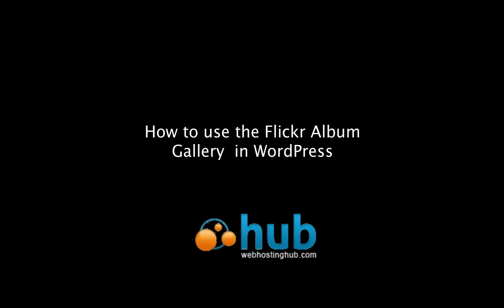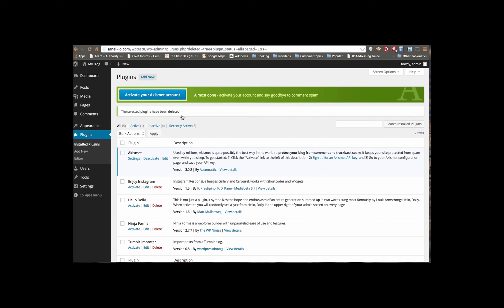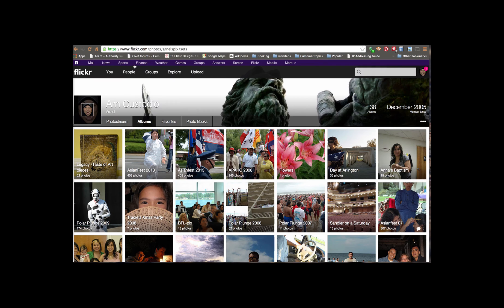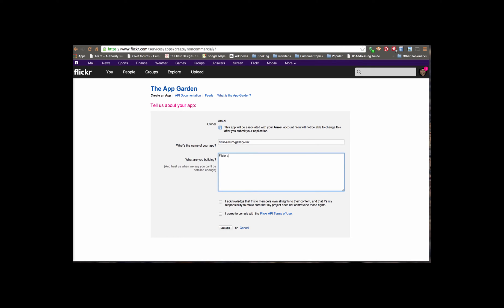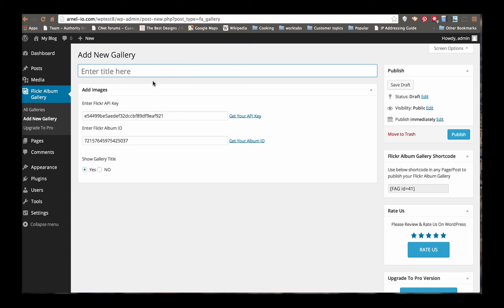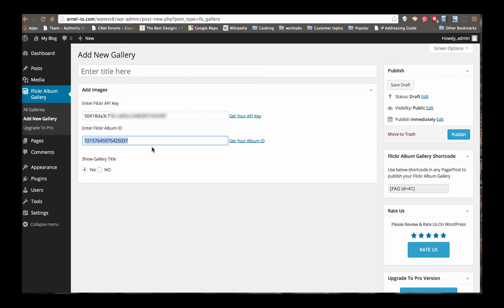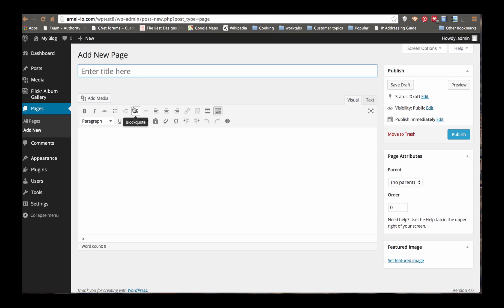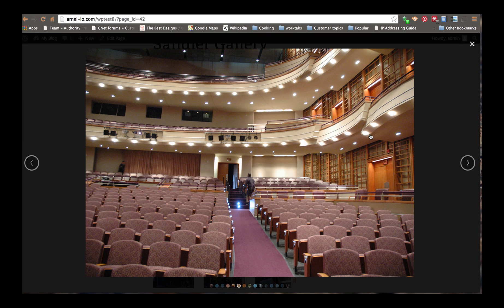How to use the Flickr Album Gallery Plugin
Video describes how to use the Flickr Album gallery plugin. The tutorial goes over how to make the API connection, find the album ID, and add the Flickr album to a page or post.